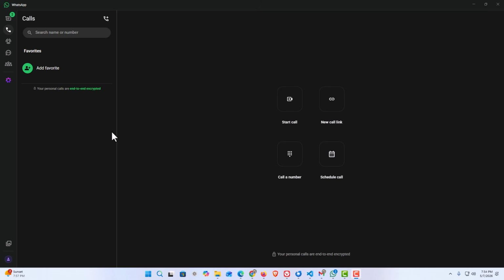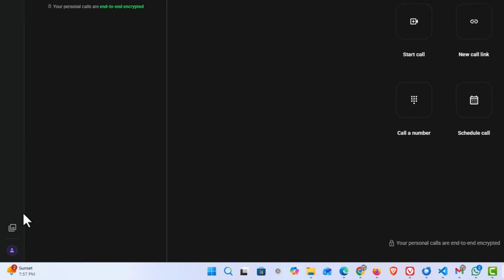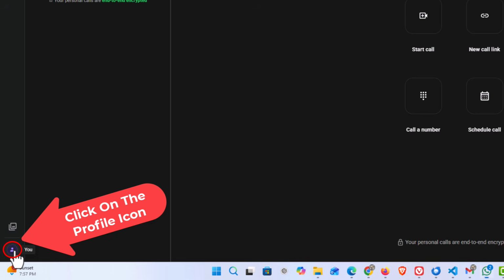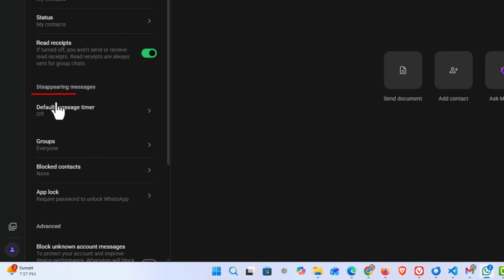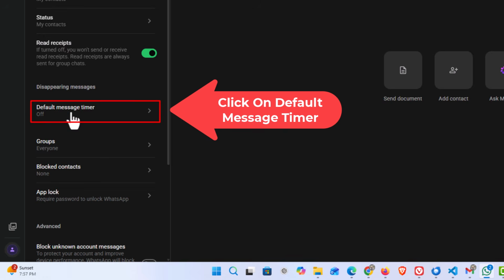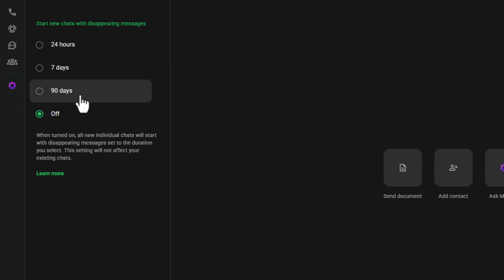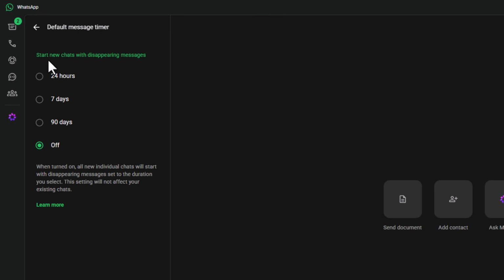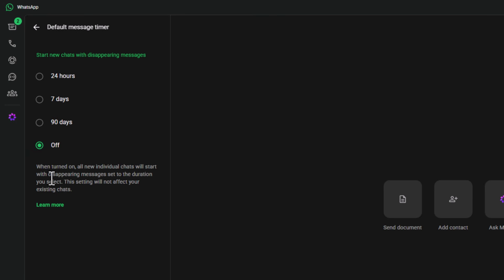How to Enable or Disable Disappearing Messages on WhatsApp | PC Tutorial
In this step-by-step tutorial, you’ll learn how to enable or disable disappearing messages on the WhatsApp Desktop app. This privacy feature automatically deletes messages after a selected period of time, helping keep your conversations more private and organized.

Whether you want messages to disappear after 24 hours, 7 days, or 90 days—or you want to turn the feature off completely—this guide will walk you through the process on your computer.

**Steps to Enable or Disable Disappearing Messages on WhatsApp Desktop:**

1. Open the WhatsApp Desktop app on your computer
2. Click on the **Profile Icon** in the lower left corner.
3. Click on **Privacy**
4. Click on **Default Message Timer**
5. Choose one of the available timer options:
   * **24 Hours**
   * **7 Days**
   * **90 Days**
6. Select **Off** to disable disappearing messages
7. Your changes will be saved automatically

**Tip:**

* Disappearing messages only apply to the specific conversation you configure and can be changed anytime

That’s it! You now know how to control disappearing messages on WhatsApp using the desktop app.

Chapters
0:00 How To Turn On Or Off Disappearing Messages On WhatsApp
0:10 Open The WhatsApp Desktop App
0:20 Click On The Profile Icon In The Lower Left Corner
0:30 Click On Privacy
0:40 Click On Default Message Timer
0:50 Toggle On One Of The Options For Message Timer